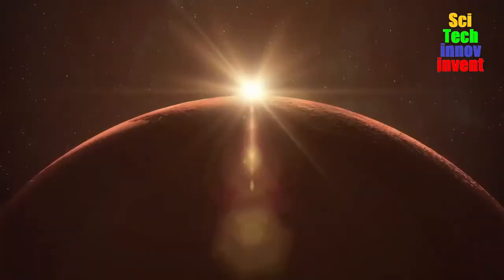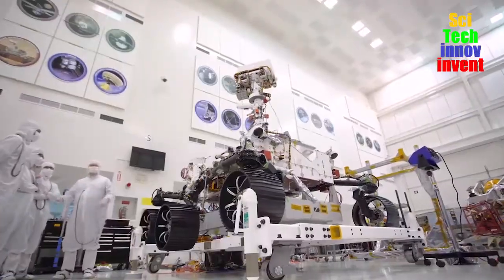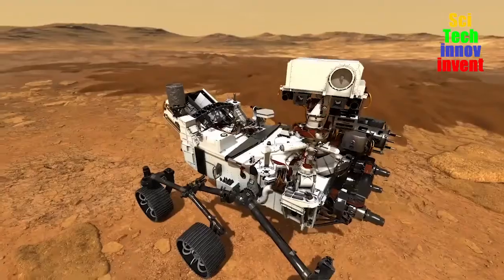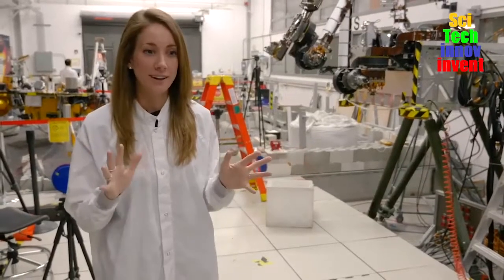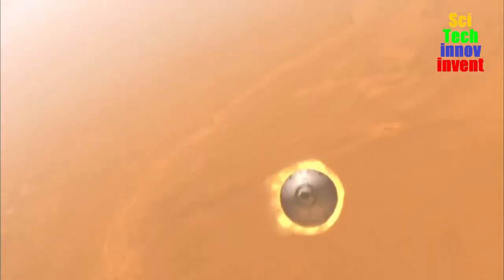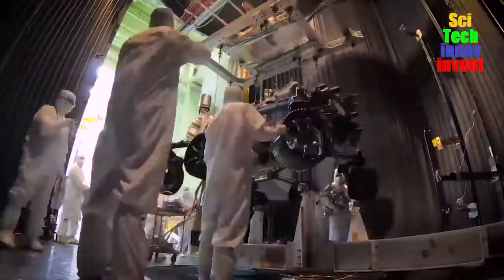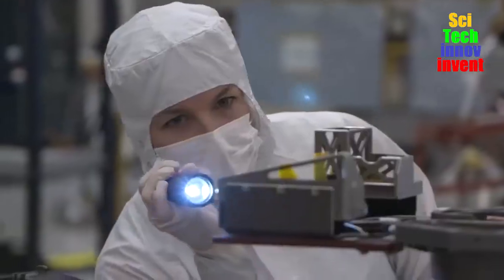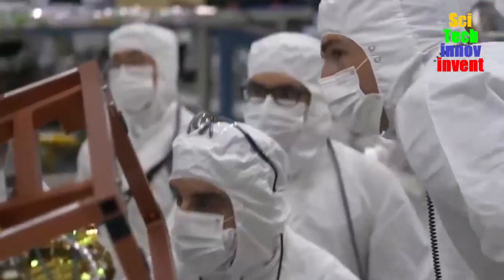How Perseverance Mars Rover was made? - Cómo se fabricó Perseverance Mars Rover?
It takes thousands of people and years of hard work to get a spacecraft from Earth to Mars. So when our Perseverance rover touches down on the Martian surface, it will be because of the talented minds that helped to make it happen.

The team is on track to launch Perseverance on July 20 and land in Mars’ Jezero Crater in February 2021. Each week leading up to launch, learn not only what it’s like to work on this mission but also about the diverse background and career trajectories of team members at @NASAJPL.